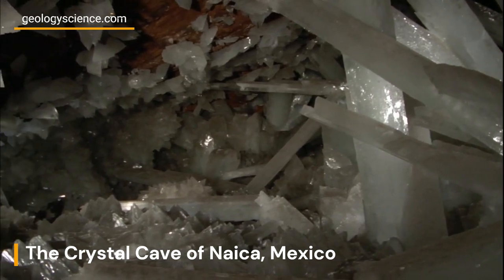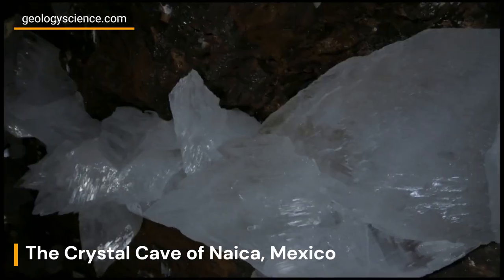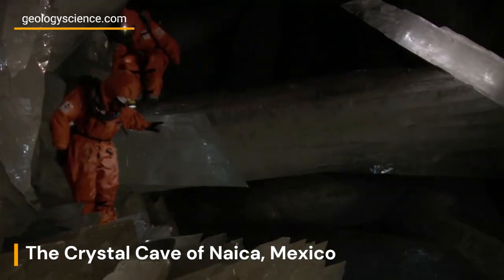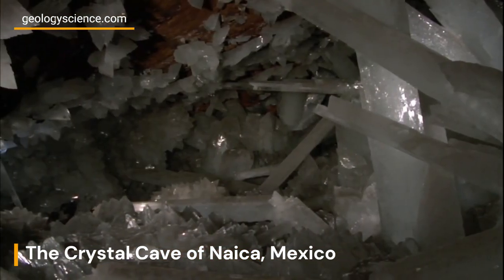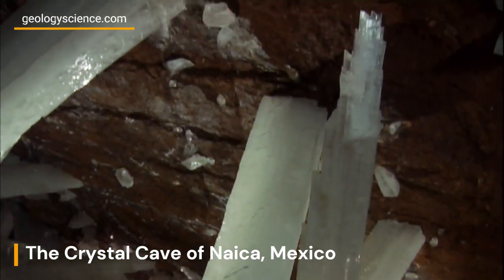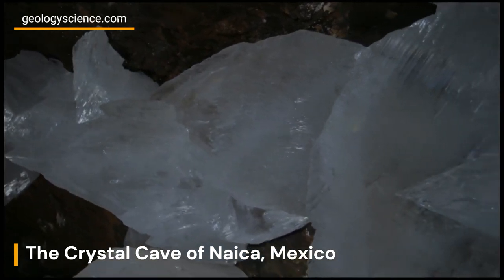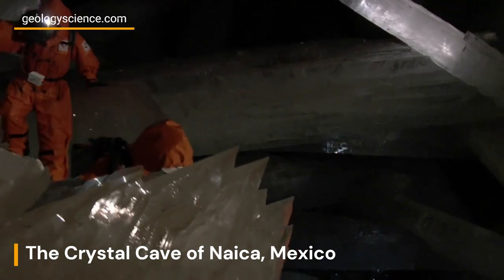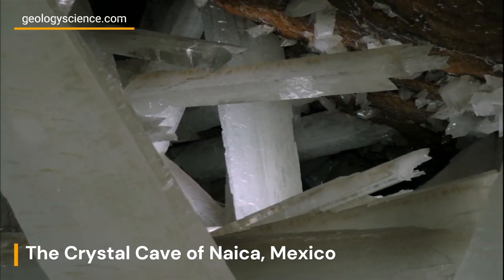The Crystal Cave of Naica: Display of Giant Crystals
Beneath the surface of the Earth, in the depths of the Naica Mine in Chihuahua, Mexico, lies a hidden treasure unlike any other—a place of stunning natural beauty and scientific marvel known as the Crystal Cave of Naica. This extraordinary subterranean wonder has captivated explorers, scientists, and artists alike with its breathtaking display of giant crystals, creating a surreal and otherworldly environment. In this article, we will embark on a journey to uncover the secrets and allure of the Crystal Cave of Naica, delving into its formation, the remarkable crystals it harbors, and the awe-inspiring experience of venturing into its depths. Prepare to be enchanted by the subterranean splendor that awaits within this geological masterpiece.